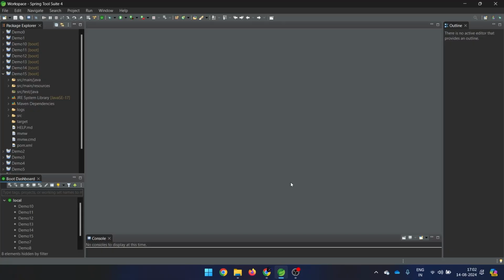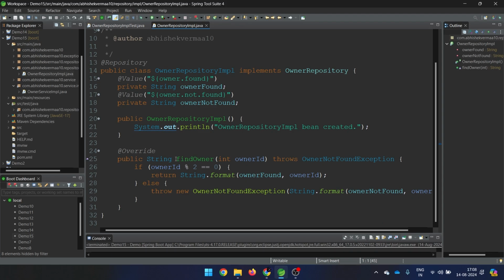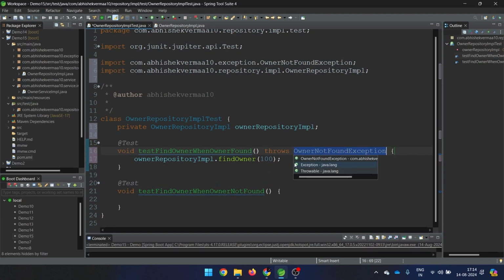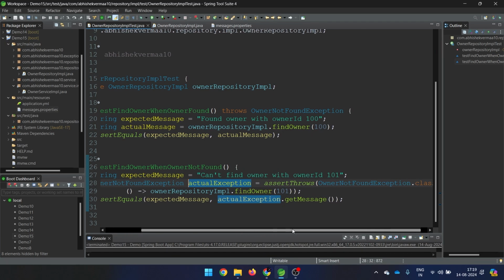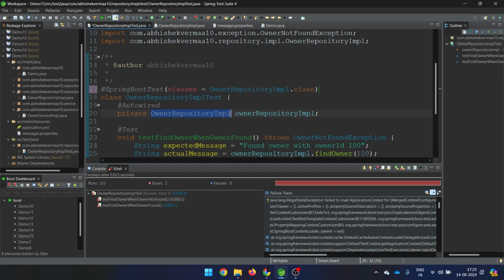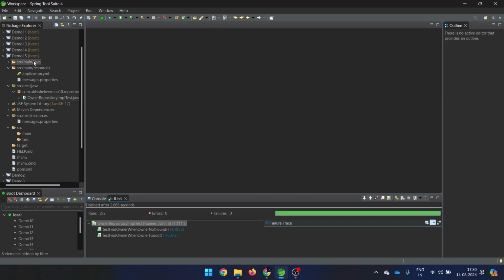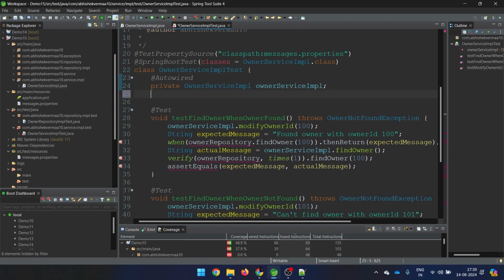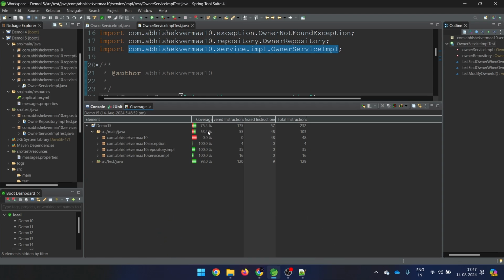Chapter-18: Unit Testing in Spring Boot with JUnit & Mockito | Unit Testing Service Layer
In this I am explaining How to do Unit Testing in Spring Boot.